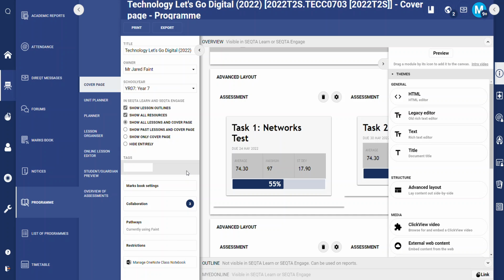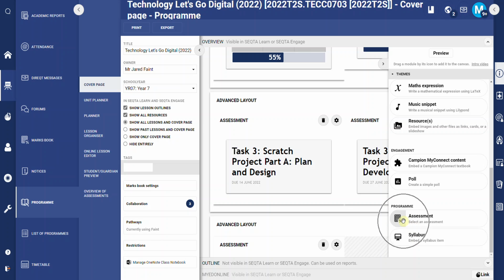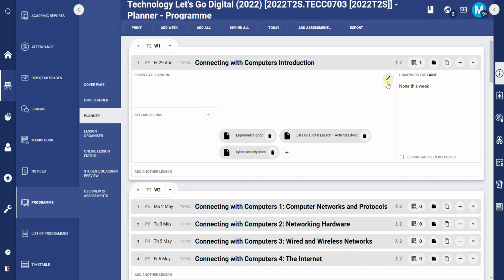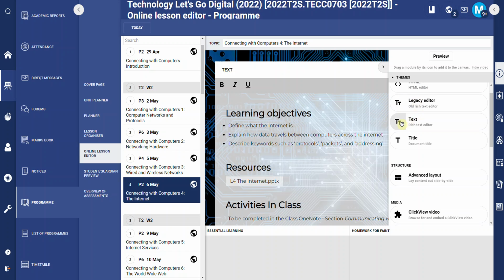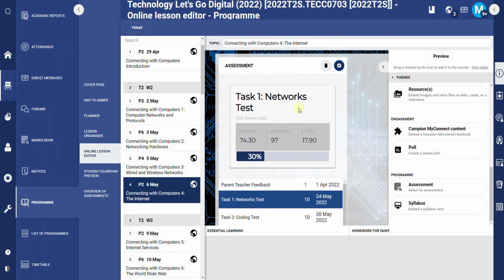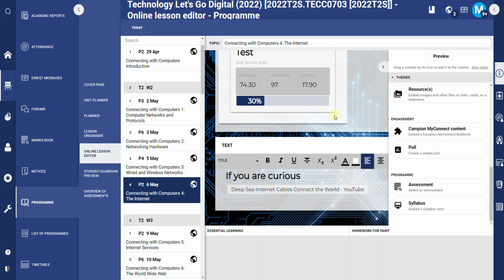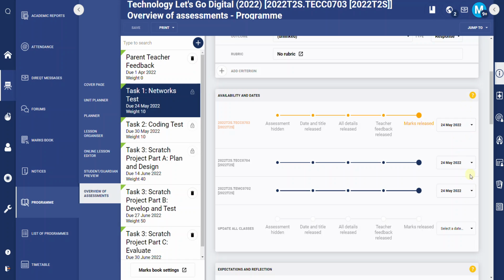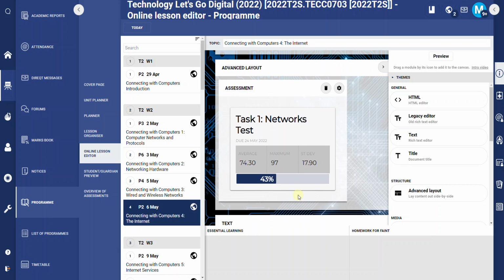SEQTA Skills - Assessment Widgets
What is an assessment widget and how it can be helpful?